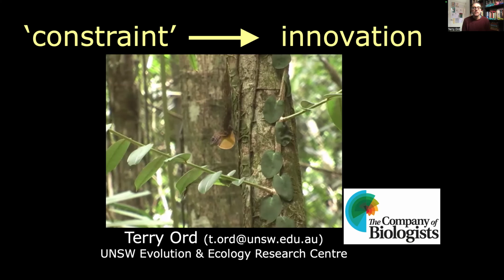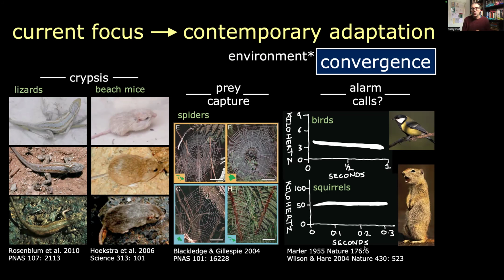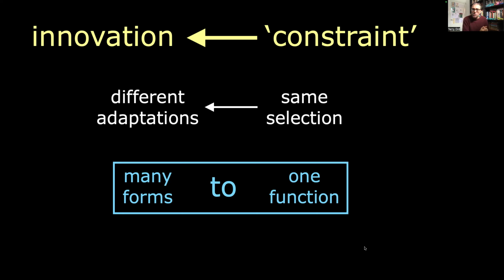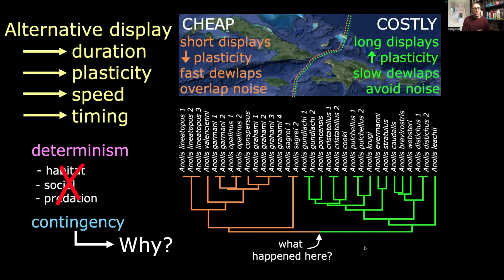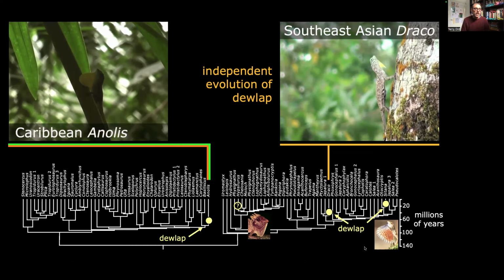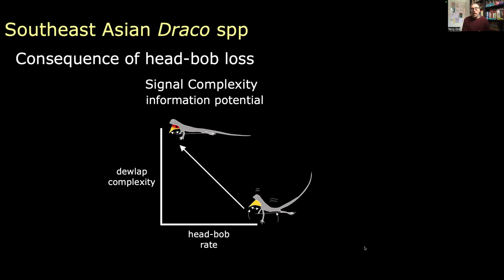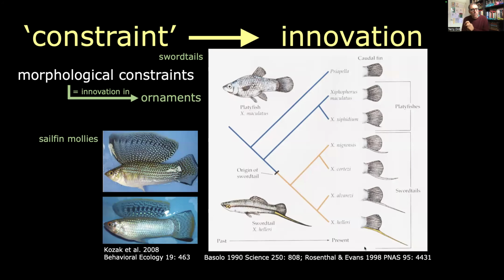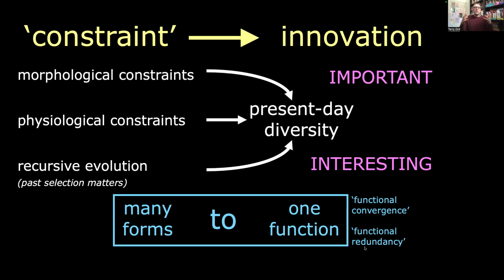The constraints that bind the adaptive trajectories of signal evolution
Much interest has focussed on the capacity of species to adapt to new or changing selection pressures. In particular, numerous comparative studies have attempted to explain differences in species phenotypes as a function of present-day physical or social environments in which species reside. In some cases, these investigations have shown dramatic convergences among distantly related species, illustrating how common selection pressures can produce predictable (or repeatable) adaptations. In other cases, distantly related species can exhibit phenotypes that appear quite different, and despite apparent similarities in selection. Understanding why this is the case is central to our broader knowledge of how evolution operates in nature, and what accounts for the diversity we see in the natural world. In this video I discuss examples of why species communicating in similar signal environments so often differ in the manner in which they produce those signals. A special focus is on the design and production of visual signals used by Caribbean anoles (Anolis) and Southeast Asian gliding dragons (Draco). These lizards use elaborate visual displays to advertise territory ownership and attract mates. The evolution of these signals has been subject to morphological, physiological and historical trade-offs, which I argue have likely influenced the adaptive trajectories of most other communication systems as well.